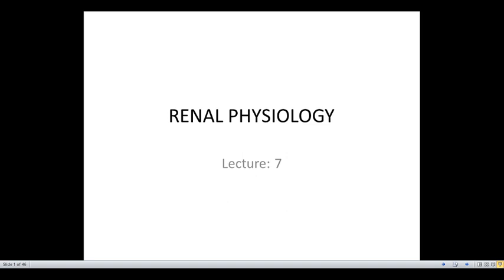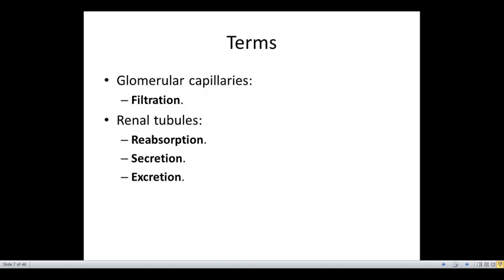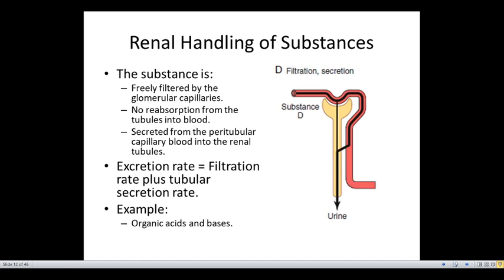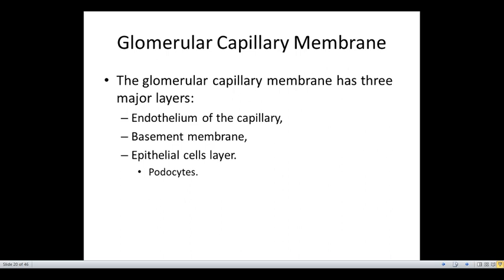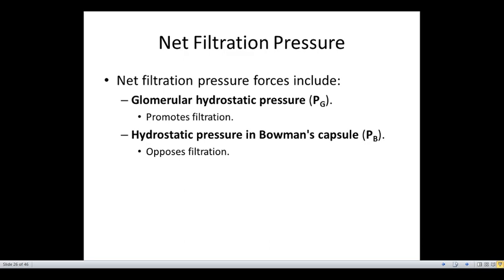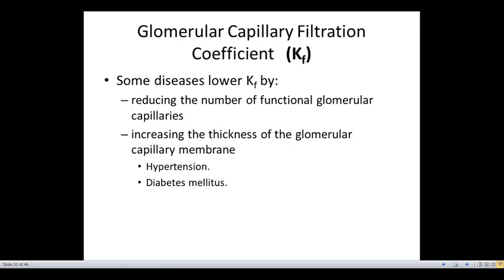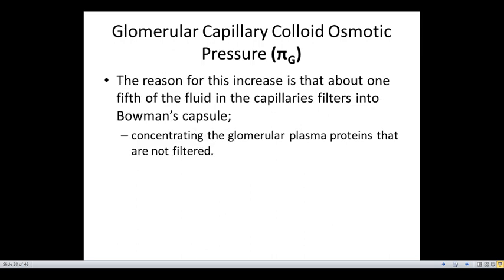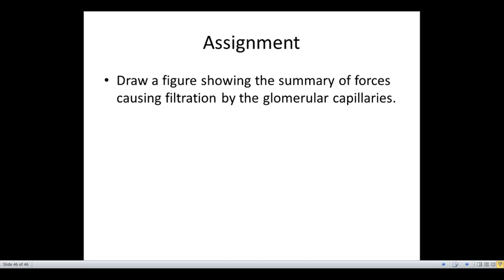Lecture of Dr Sohail Aslam for 2nd Year MBBSon Topic Renal Physiology-7